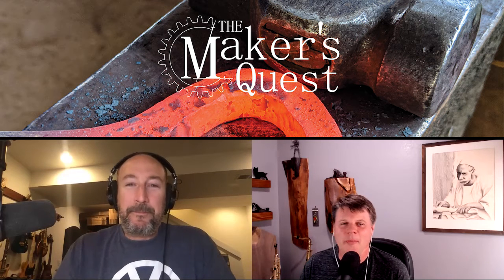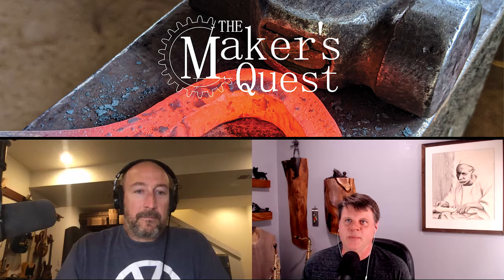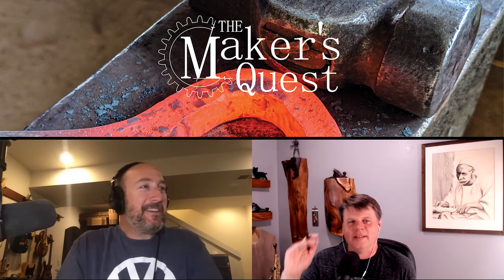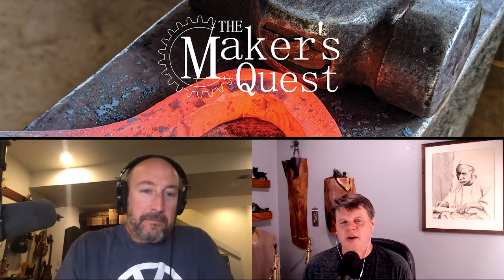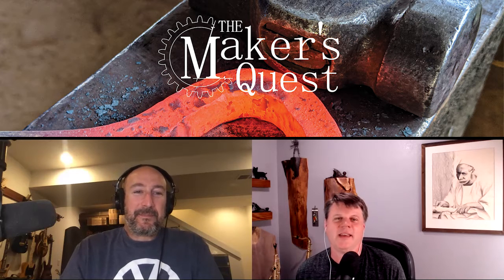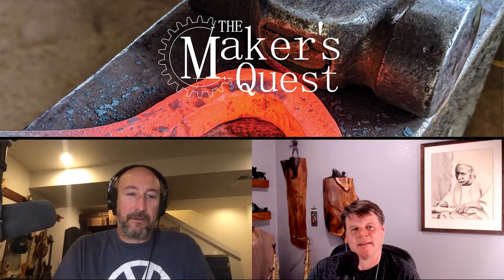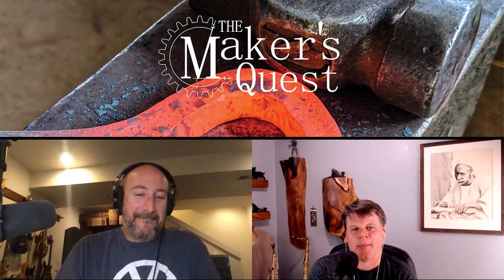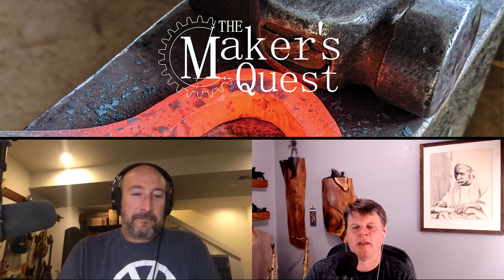Developing Design Ideas Ep5 - The Makers Quest Podcast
In this episode, we talk about developing new design ideas and how we present them to our clients.